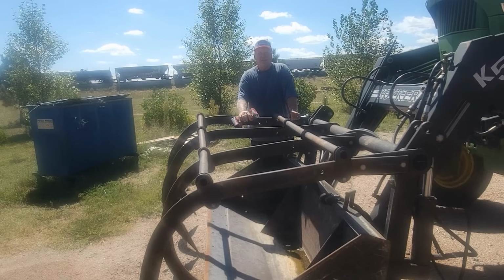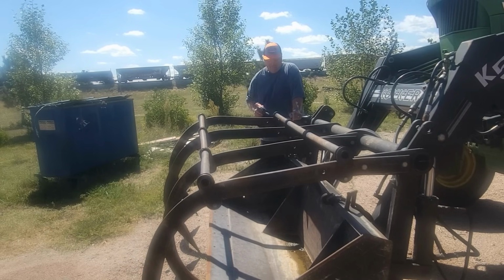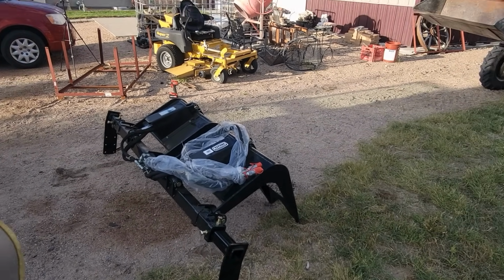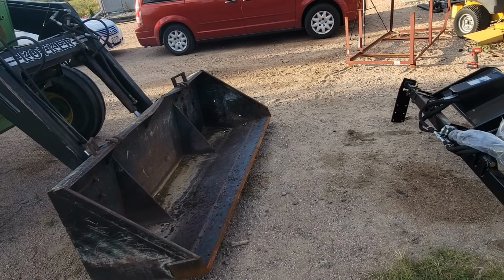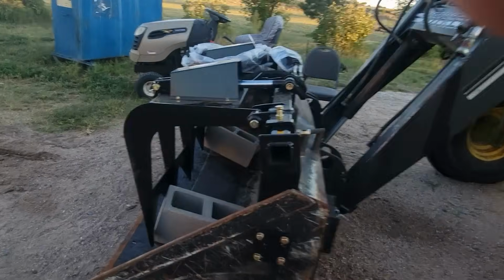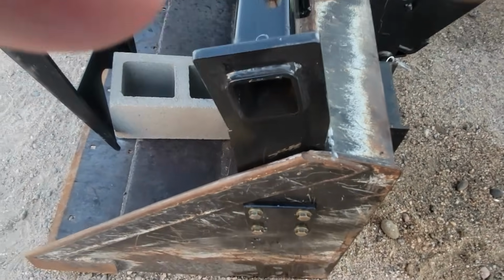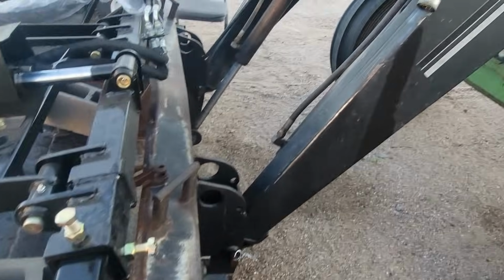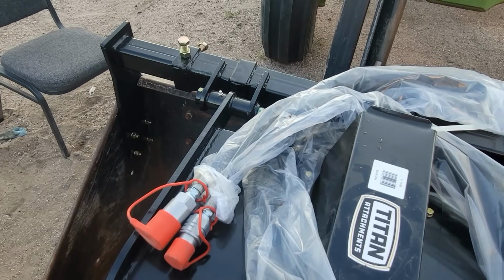Titan Equipment Bolt on Grapple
I am installing a Titan Equipment bolt-on grapple on the bucket of my John Deere 4620.